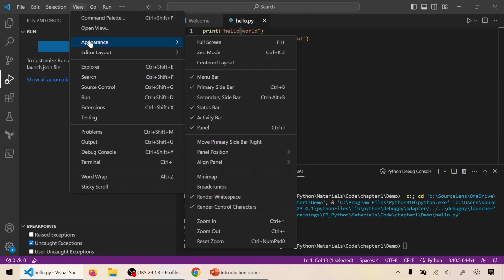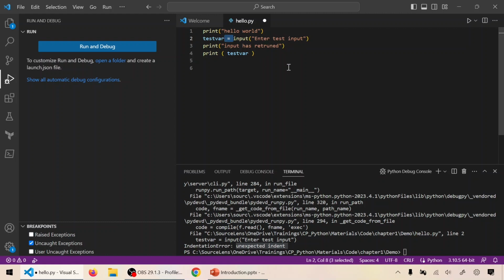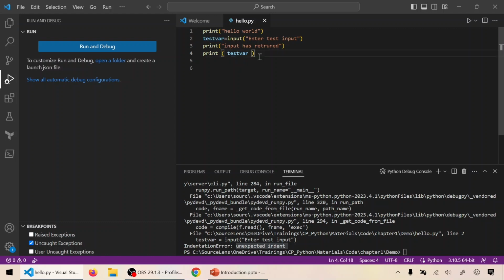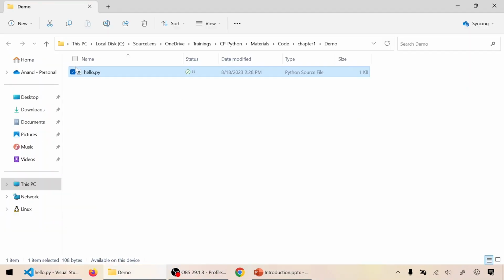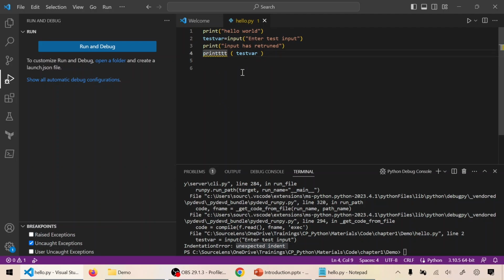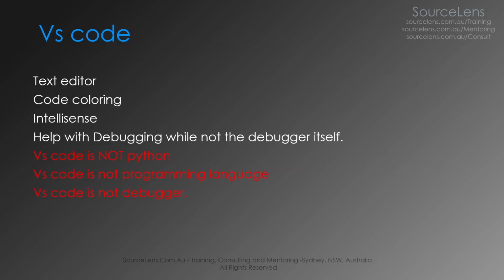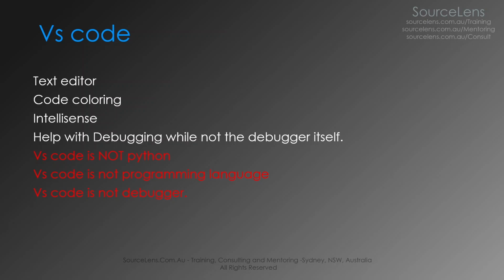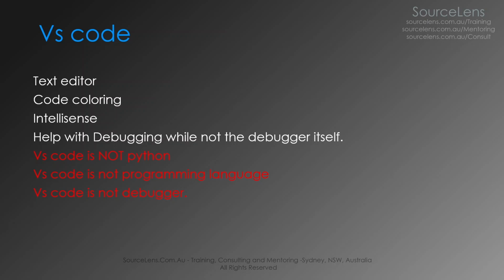Special Characters and Assignment Operator in Python - Part 18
Link for the entire course:
    DECEMBER2025

In this lesson we are going to learn much more about the special characters that are used in Python.
These characters are crucial to programming, not only in Python but most of them.
We will also see the importance of assignment operator in Python